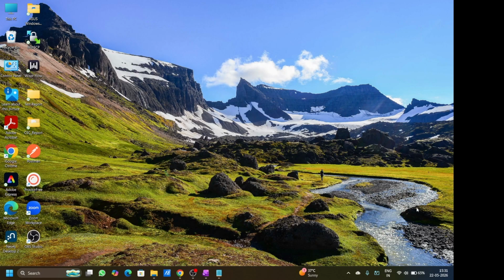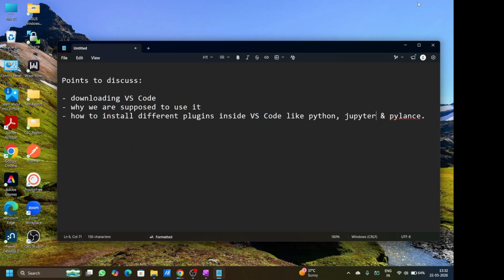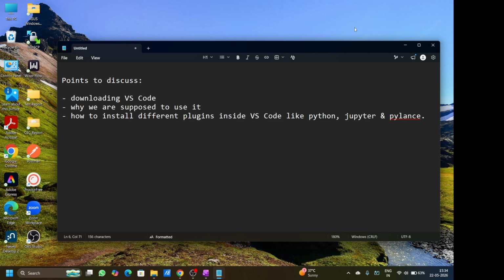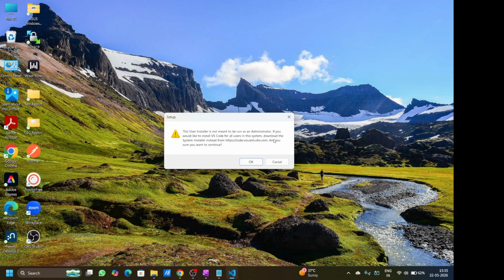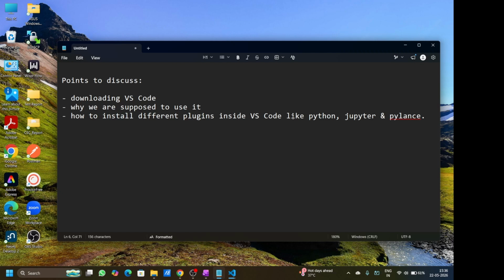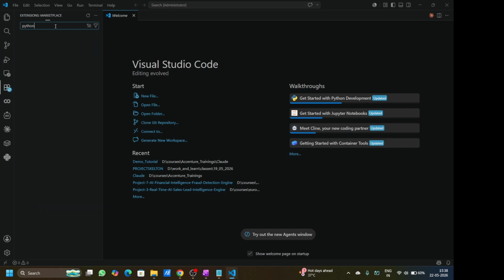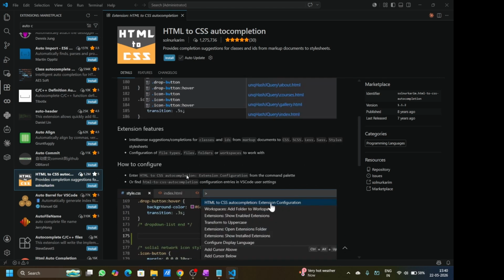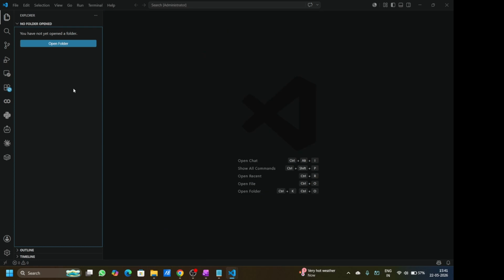Visual Studio Code Installation Tutorial on Windows | Why Use VS Code + Extensions Explained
Learn how to install Visual Studio Code on a Windows laptop in less than 10 minutes.
In this quick beginner-friendly video, we’ll cover why VS Code is popular, its basic overview, and how extensions help improve coding productivity. Perfect for students, beginners, and anyone starting their coding or ai development journey.